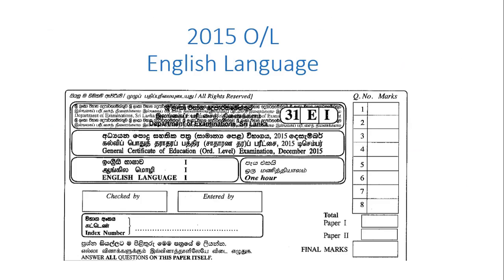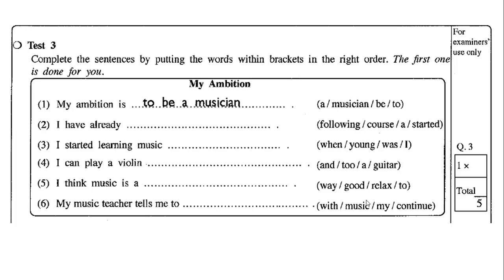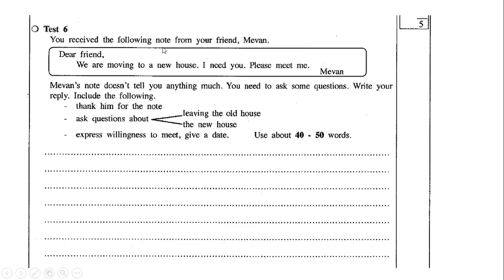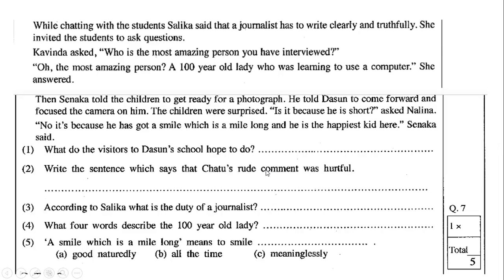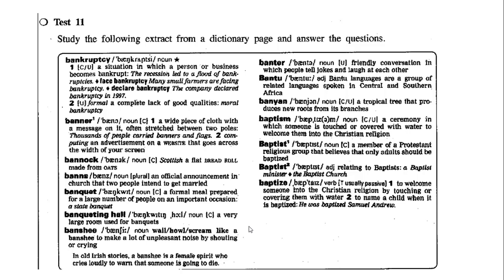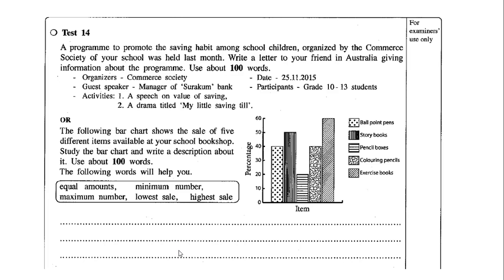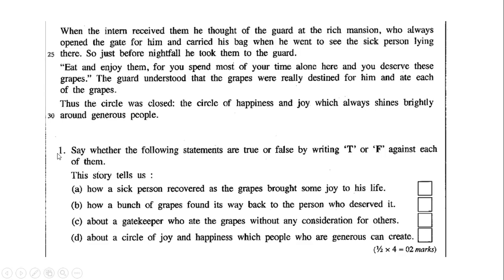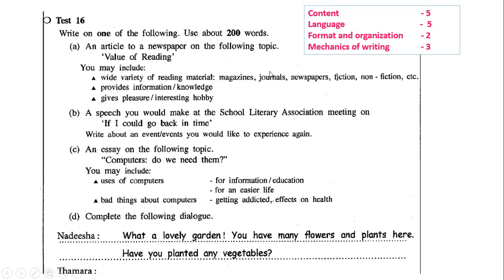2015 O/L paper discussion